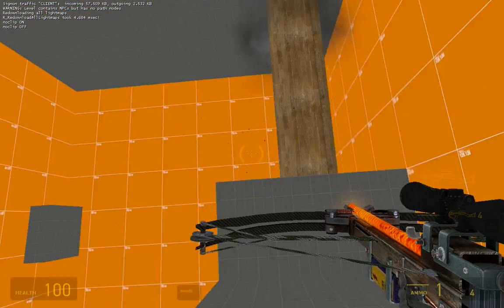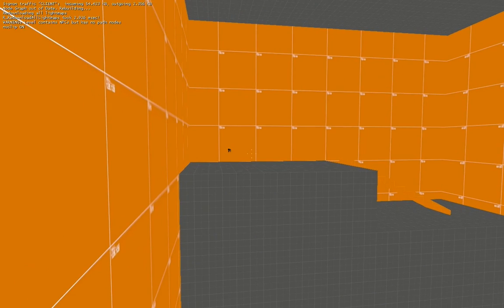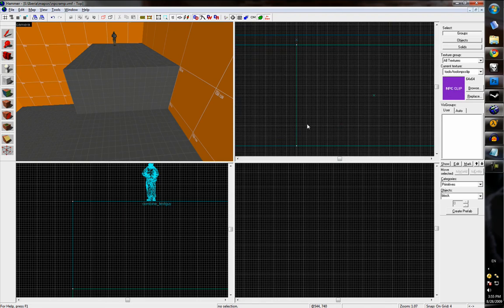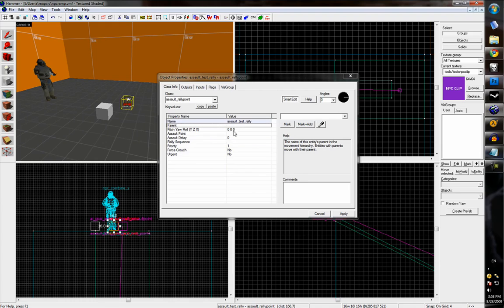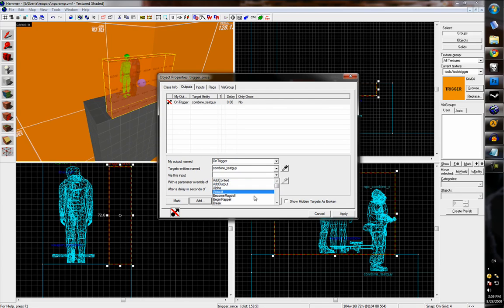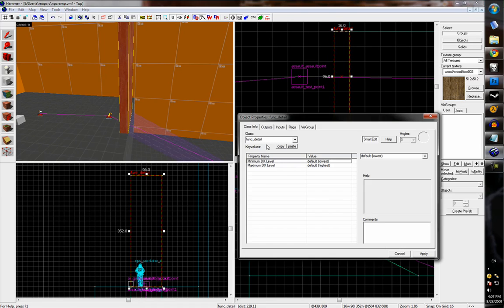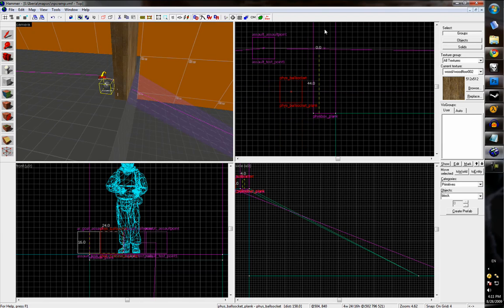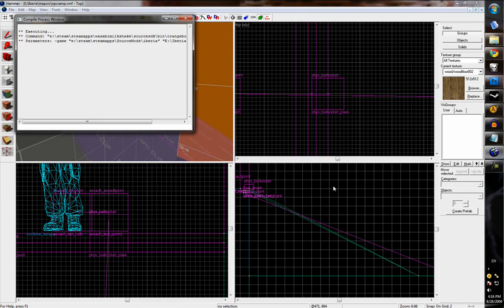Half-Life 2 / Hammer: NPC Assaults with Physics and Vertical Movement - Part 1 of 2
A brief lesson in Hammer to illustrate NPC Assaults, and some trickery to allow NPCs to traverse dynamic objects across multiple height levels.